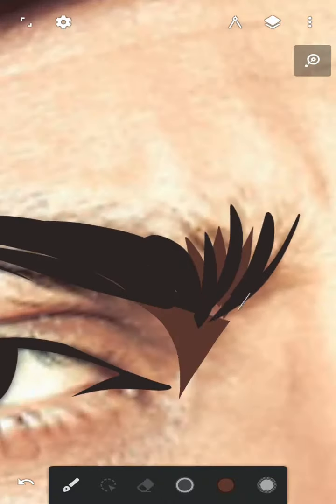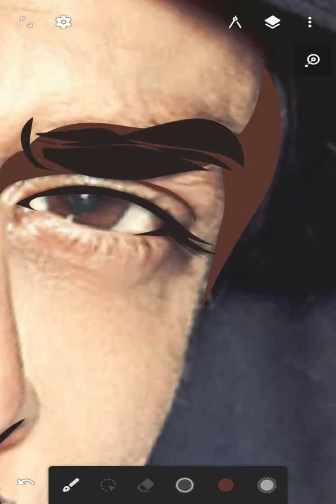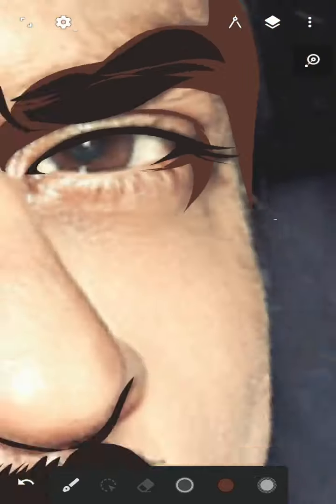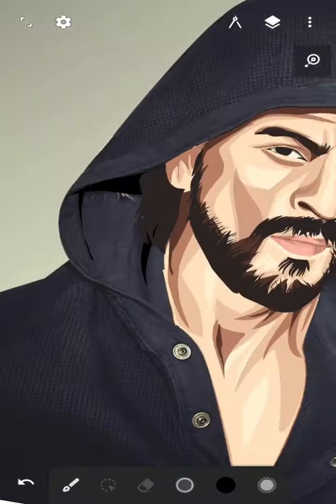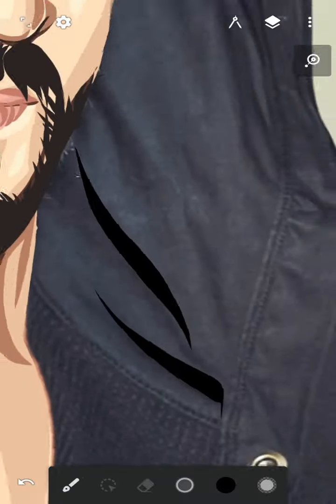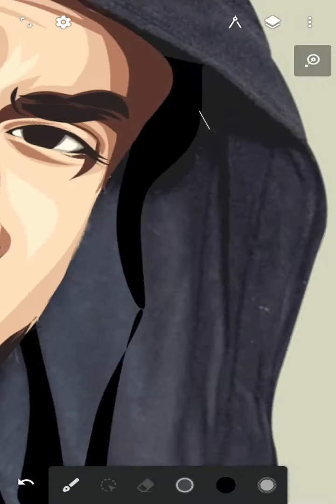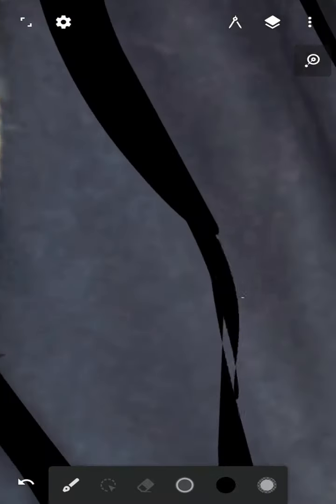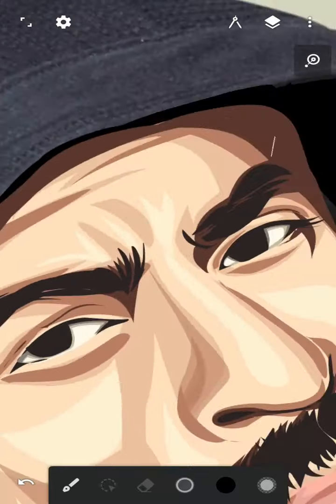How to make VECTOR ART in Mobile ft SRK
Vector Art on Mobile: How to make Vector Art easily using Android Mobile. It is a speed art vector illustration of Shah Rukh Khan.

✿ Recommended Videos ~
♦ How to make Wallpaper of your own!
✿ Wanna hire me? We make Vector Portraits at very low cost

Hi! I’m Gourab Porey. On my channel, you will find Designs, Art, and drawing tutorials. I love art and sharing my experiences with you.